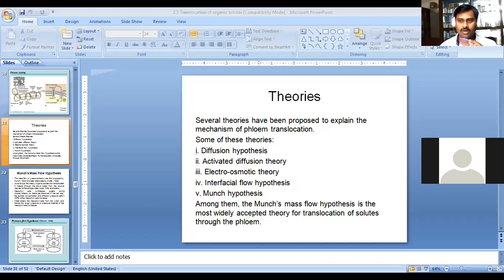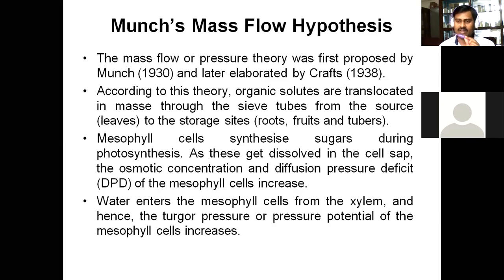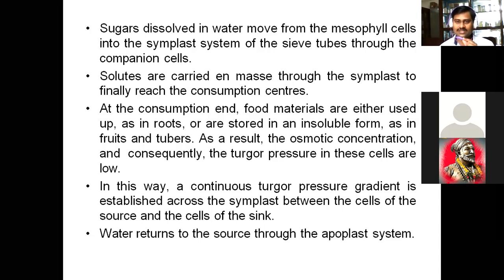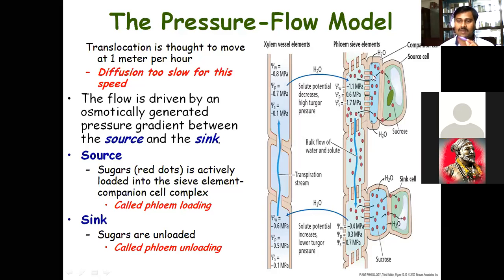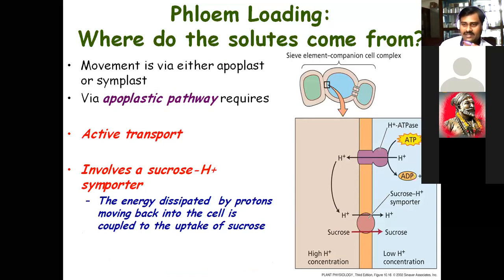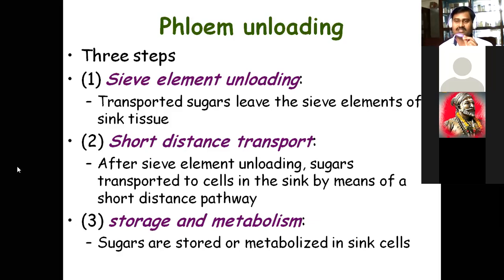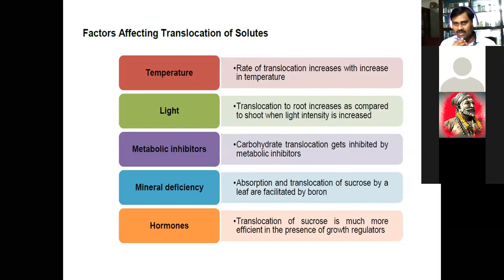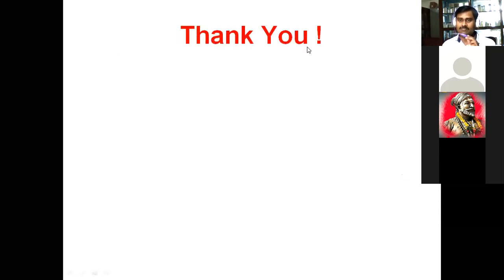Munch Mass Flow Hypothesis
Topic -  Translocation of Organic Solutes in Plant Physiology. Dr.S.S.Nagarkar, Assistant Professor and Head, Department of Botany, Adarsh College, Hingoli.